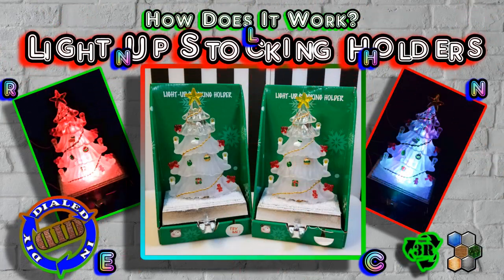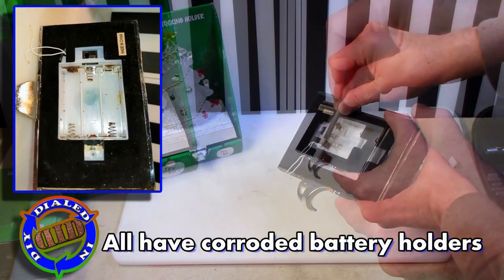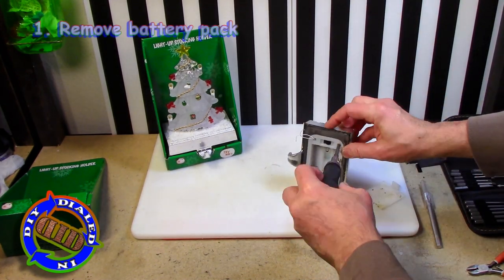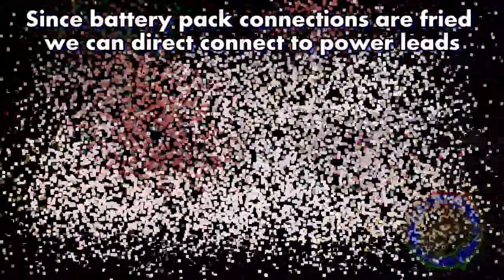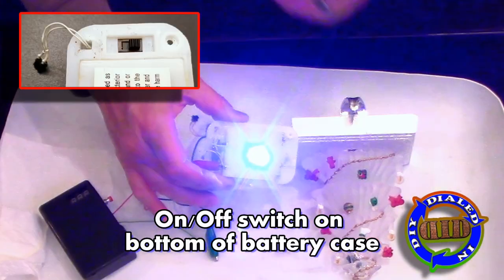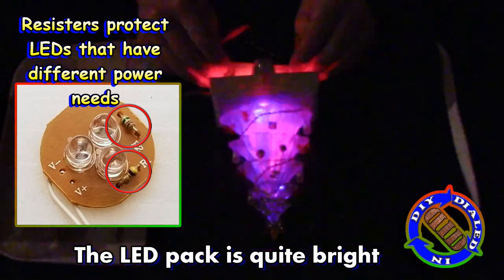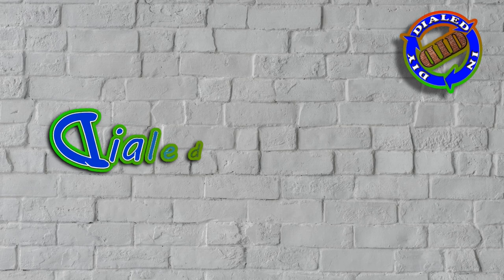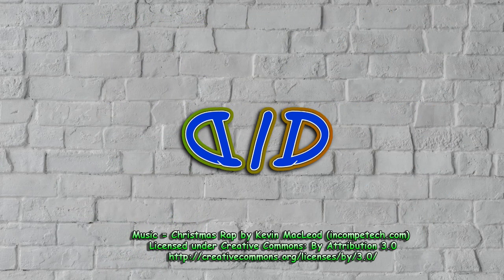How Does It Work - Light Up Stocking Holder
How does it work? What's inside? In this quick video I am taking apart LED, color changing, light-up decorations.  These are stocking holders that can't work correctly anymore because the battery holders rusted / corroded out.  Watch as I break one down piece by piece to see how it what's inside, how it works and what can be done to repair or repurpose the parts.

Free Parts like free LEDs, switches and more.  That is what we will be discovering on the inside of this and many other common types of products that often get thrown out when they quit working right.  I will show you how I chose which of the 3-Rs I chose for these items (i.e. repair, repurpose or recycle).